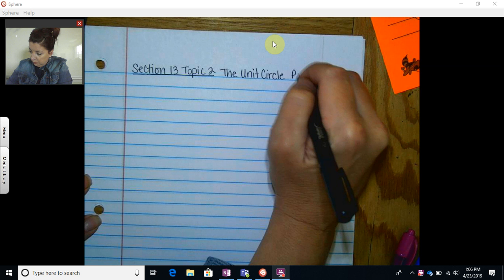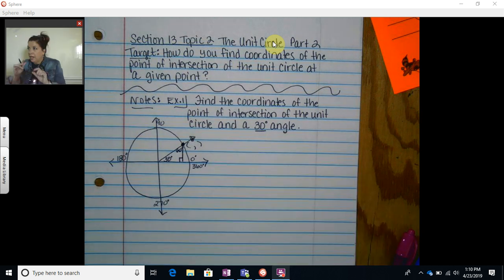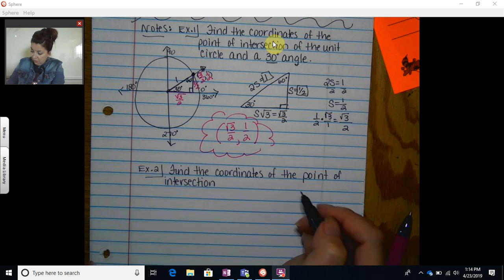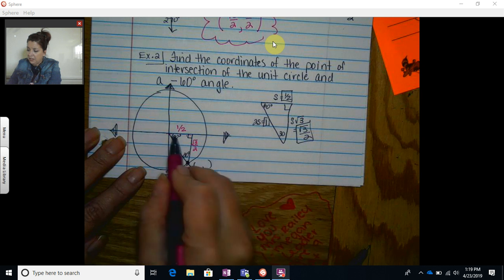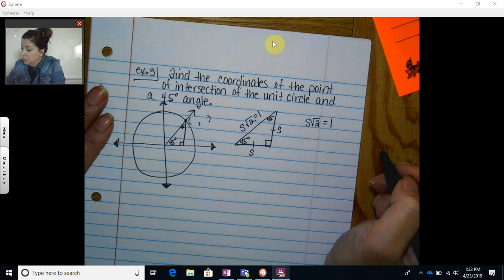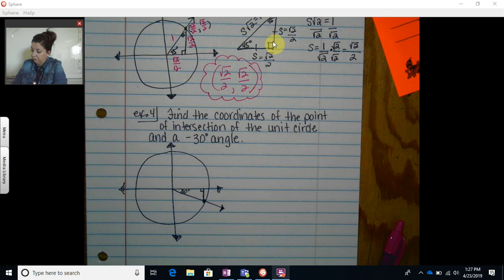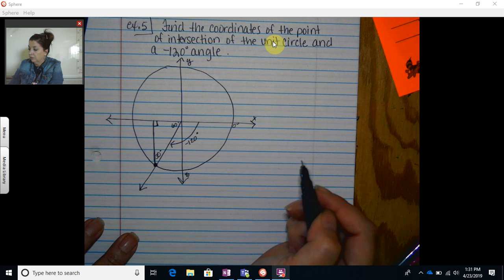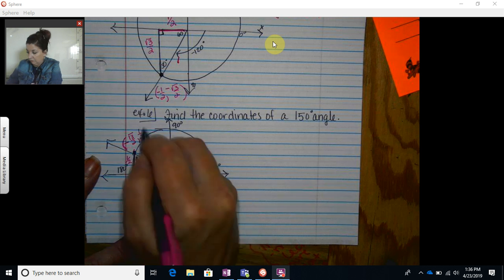section 13 topic 2